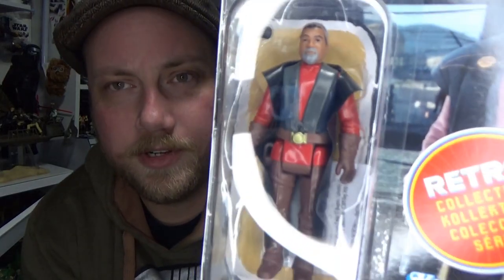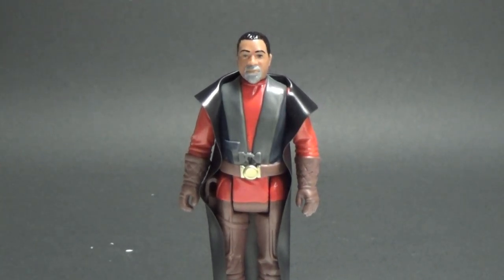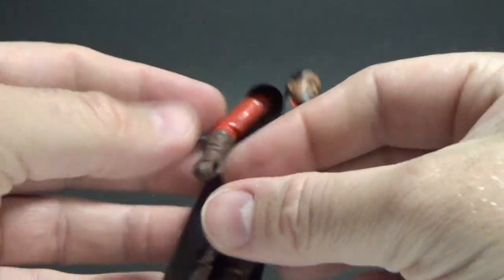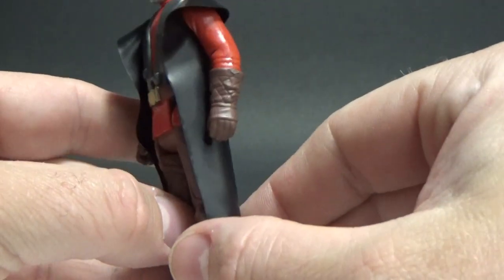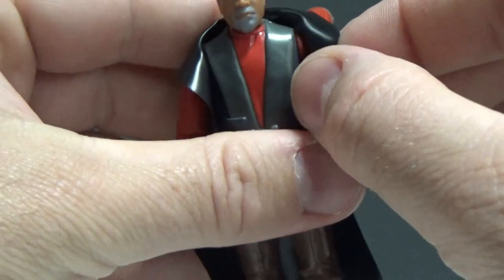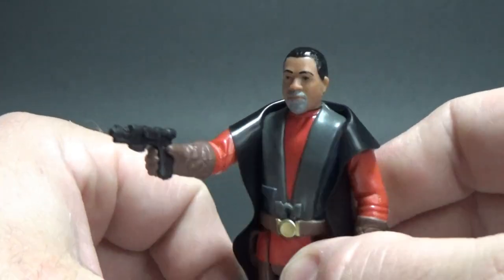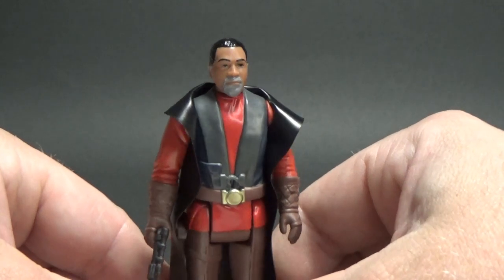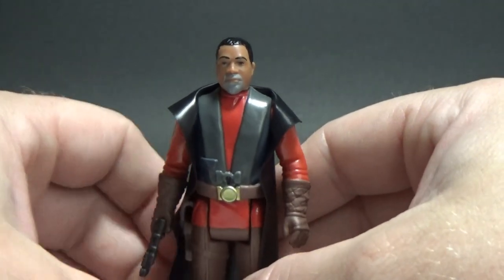GREEF CARGA - STAR WARS RETRO COLLECTION